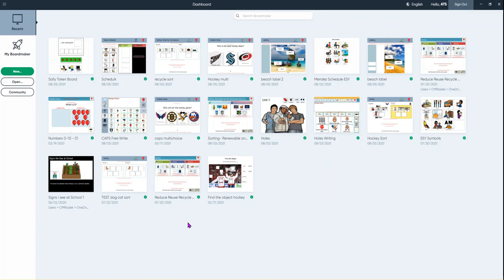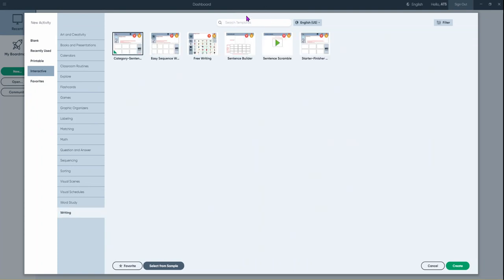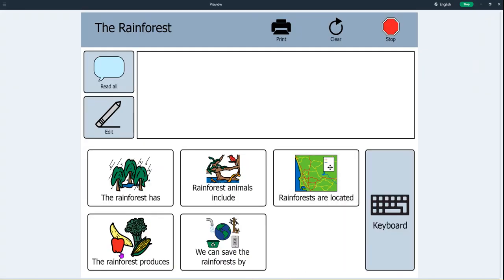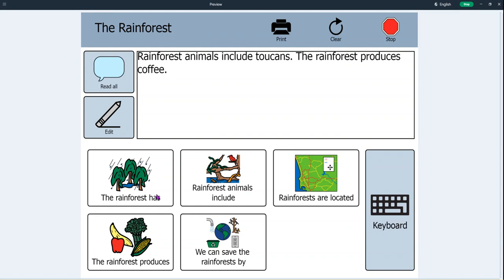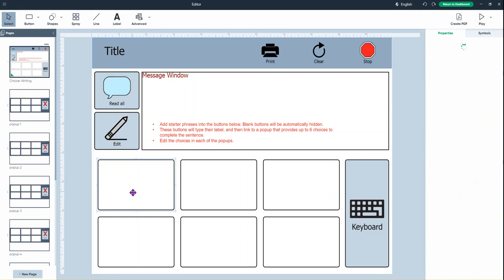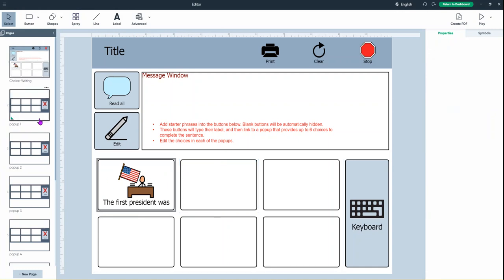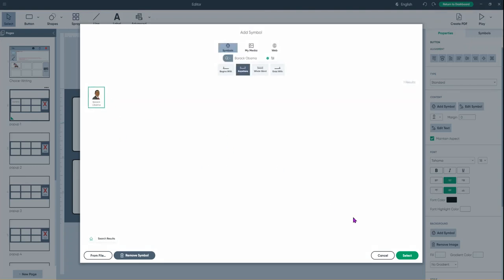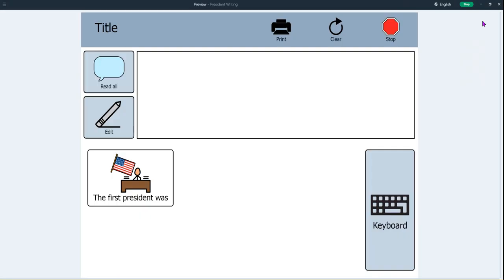Boardmaker 7 Sentence Starters and Finishers Template